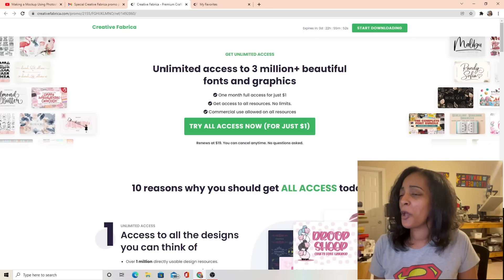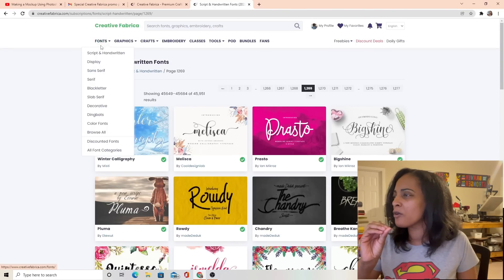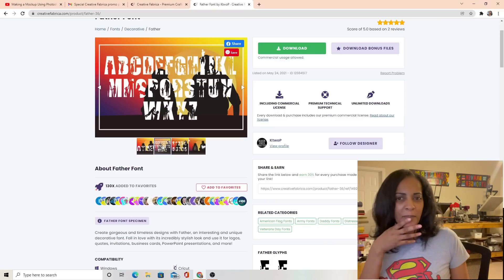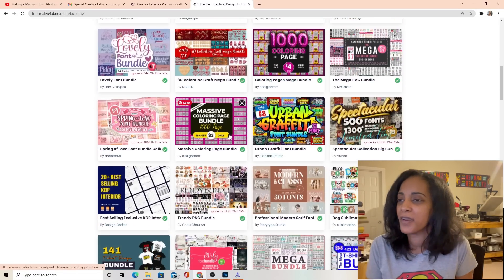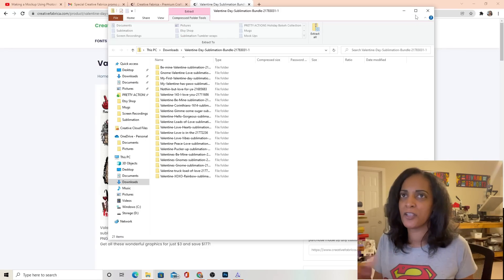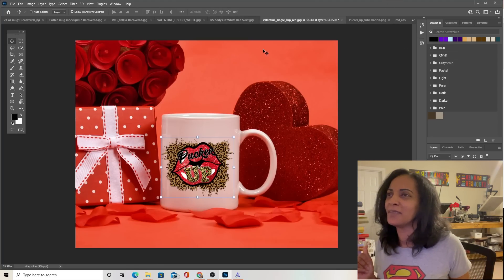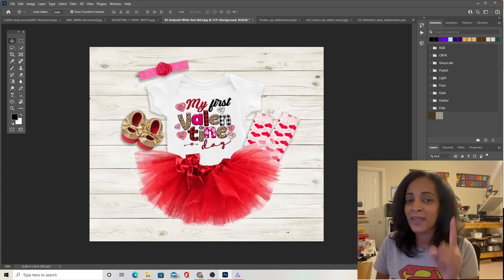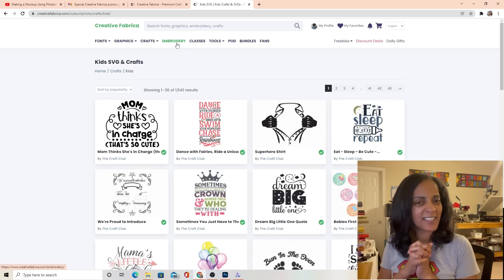Creating Digital Mockups with Creative Fabrica | & Photoshop Fast & Easy!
Creating Digital Mockups with Creative Fabrica  and photoshop is so fasr and easy.  This shop is a one stop start and all you need to get started for your business.